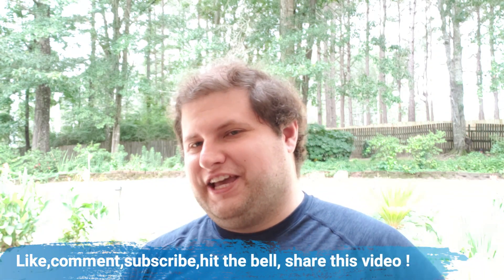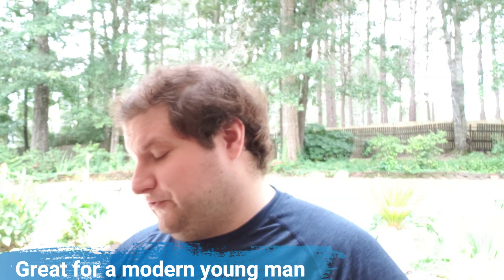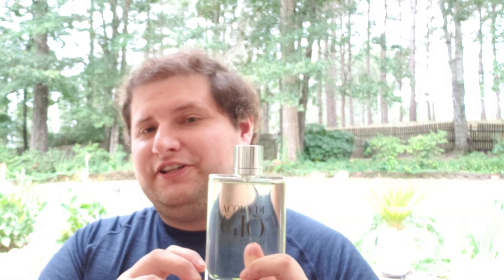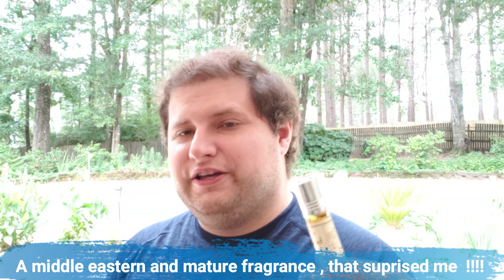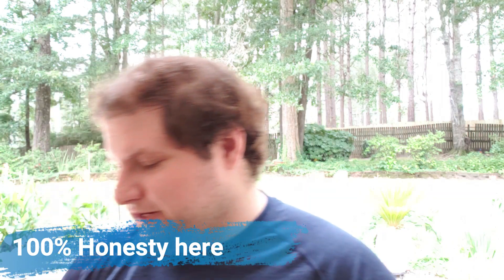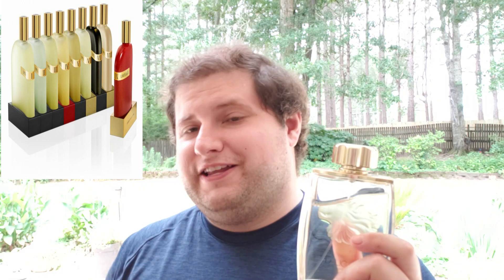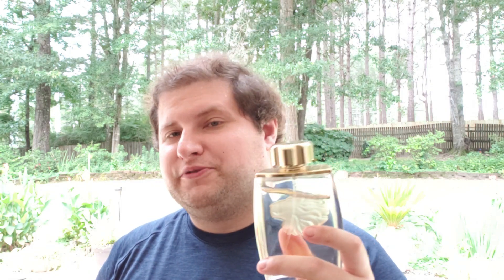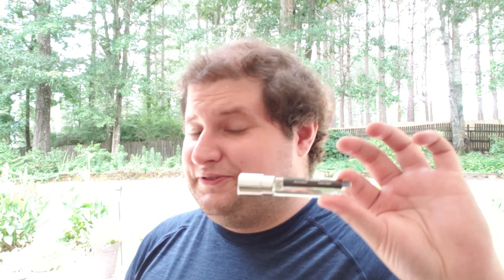Top 10 Best Summer Fragrances for the High Heat !!!!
Ever wanted a list of fragrances for when the temperatures are just too hot for most fragrances to handle ? This list covers some of the best and most available fragrances on the market for those times when the sun just wont quite ! I can assure you that i have tested these , bought these, and sincerely enjoy them !

I love bringing out these reviews ! Donating is completely optional and not required at all !

The Music used in this video is used under creative commons and the instructions were followed. Credit is given below. link to original video

If you use this song, please consider supporting the artist ––– • F.A.Q: How to use music

Category
Howto & Style

summer fragrances
best summer fragrances
high heat summer fragrances
fragrances for the summer
fragrances for the heat
fragrances for the summer heat
top 10 best high heat fragrances